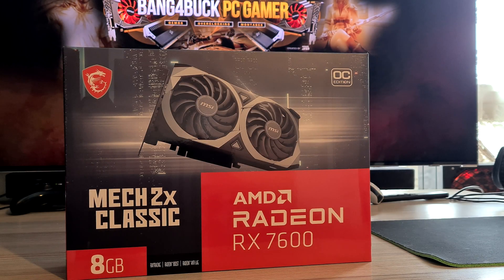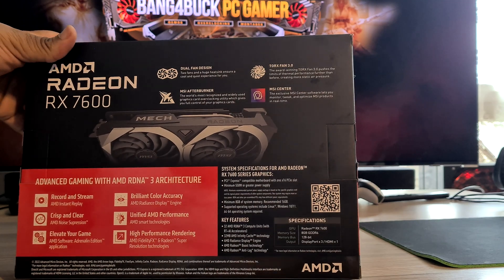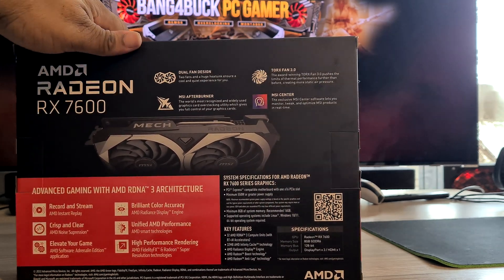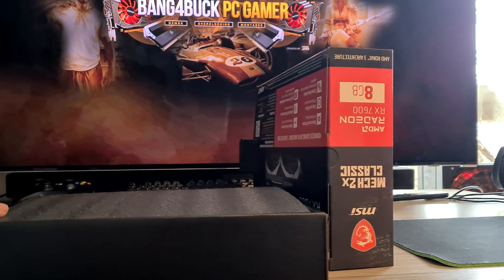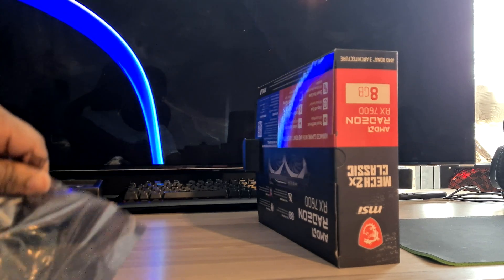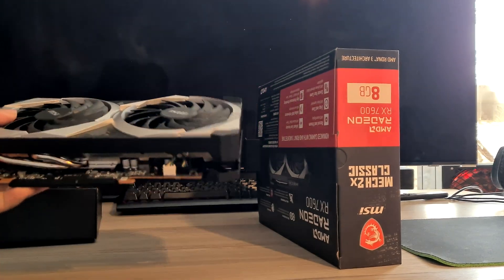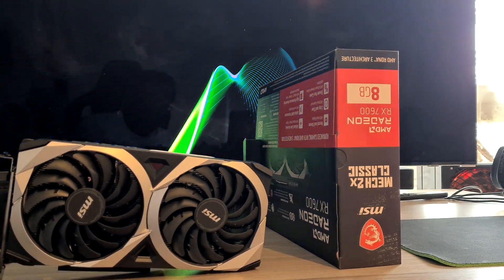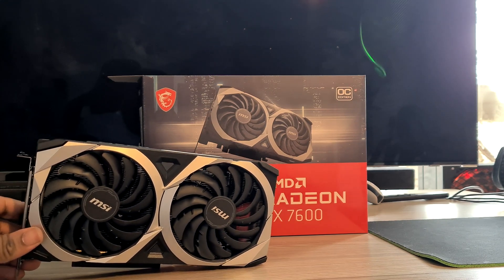AMD Radeon RX 7600 MSI Mech 2x Classic 8GB Graphics Card Unboxing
Check out this unboxing of the new MSI Mech 2x Classic AMD Radeon RX 7600 8GB Graphics card.

16GB DDR4 3200Mhz Patriot Viper Gaming